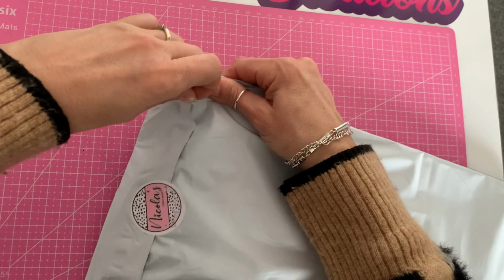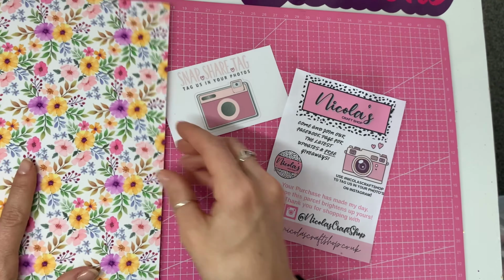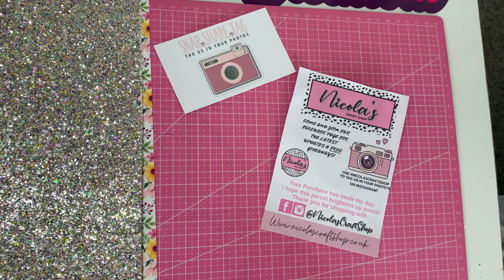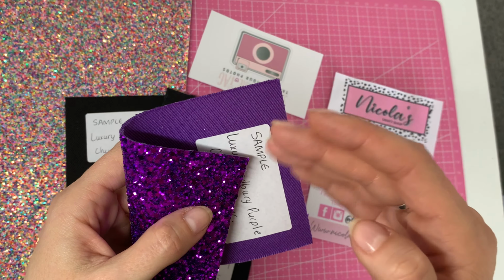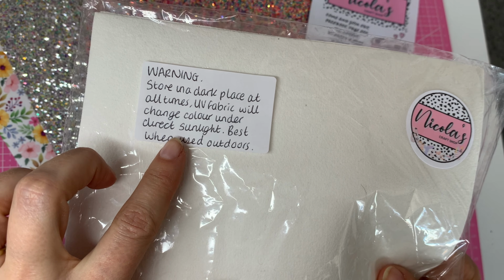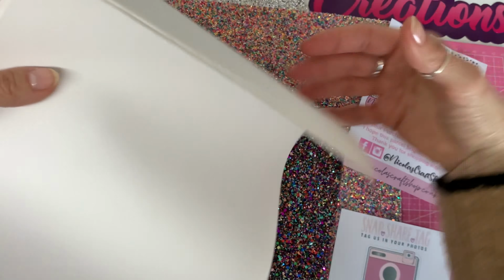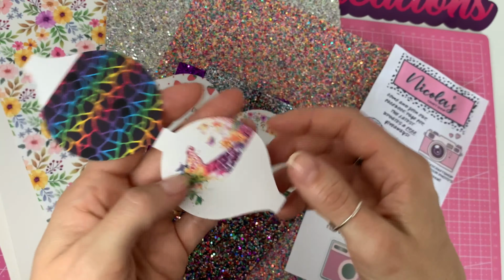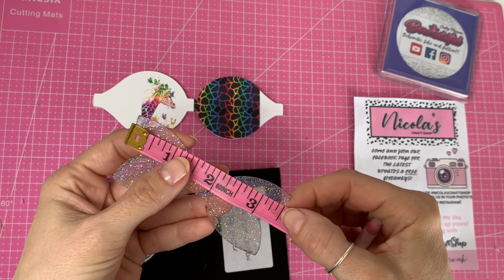Unpacking and bow making with Crafty Mumma BowTutuful and Nicolas craft shop! 🎀 hair bow tutorial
Unpacking supplies and bow making with Crafty Mumma BowTutuful and Nicolas craft shop! 🎀